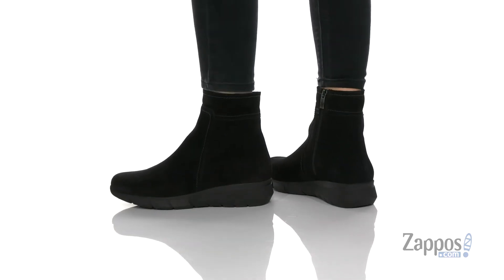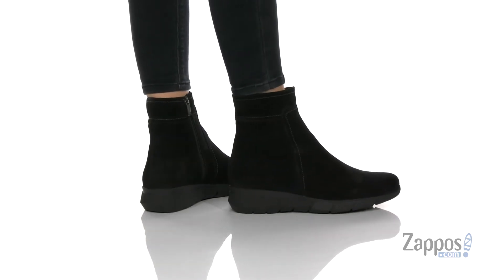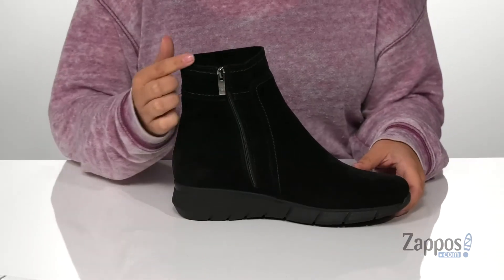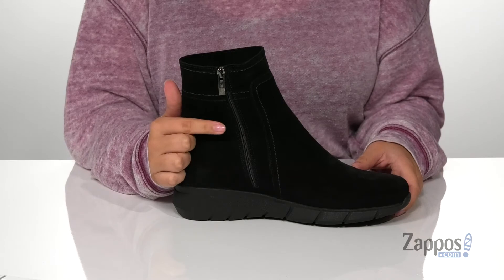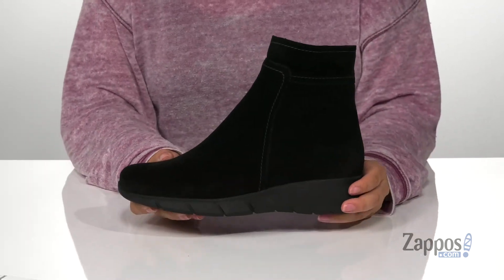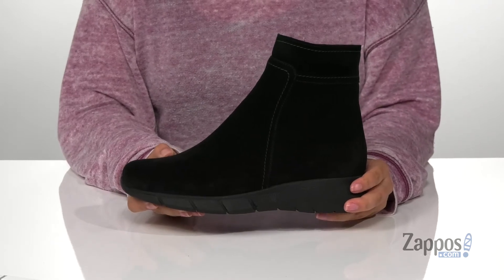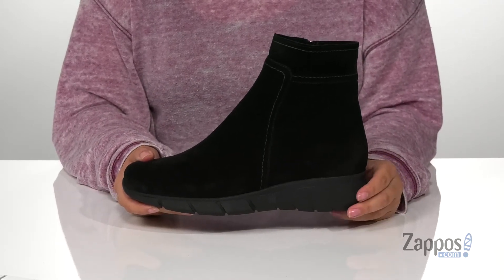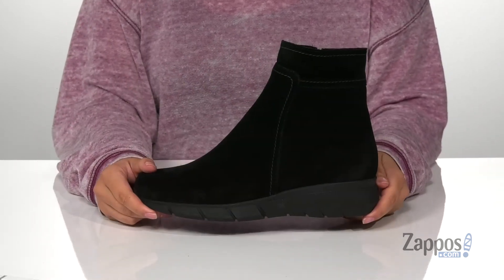La Canadienne Nadia SKU: 9057172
The La Canadienne&reg; Nadia waterproof suede ankle boot offers comfort and style that can keep up with your days, rain or shine!
Features a round toe and a medial side zipper closure.
Breathable textile linings with a memory foam cushioned footbed.
Durable thermoplastic rubber outsole.
Made in Canada.